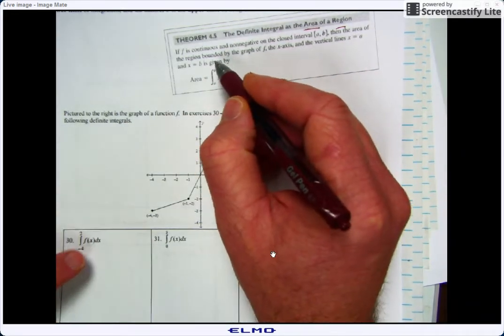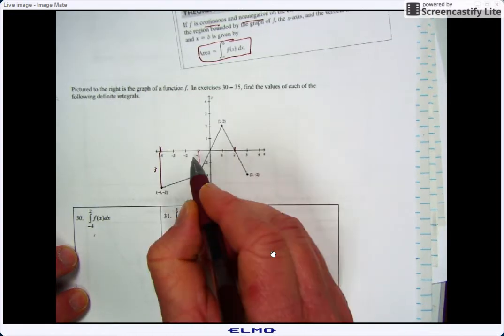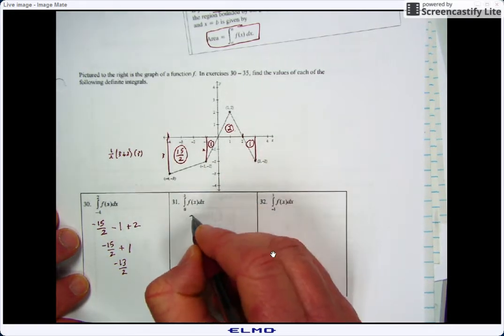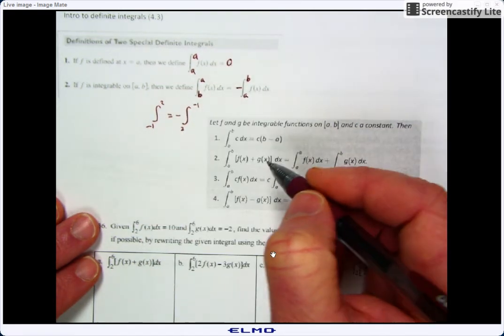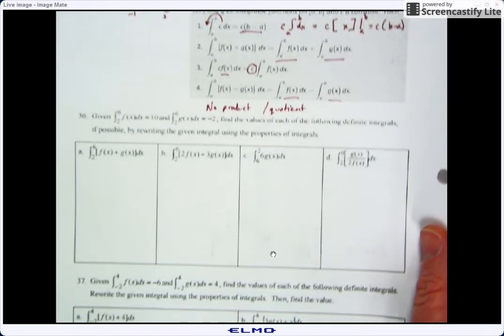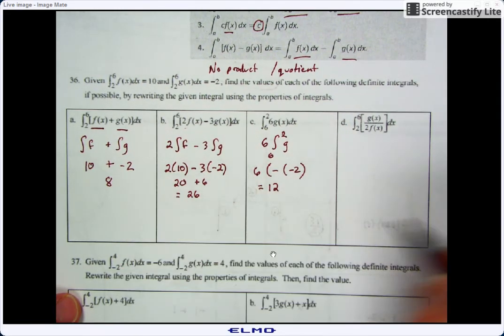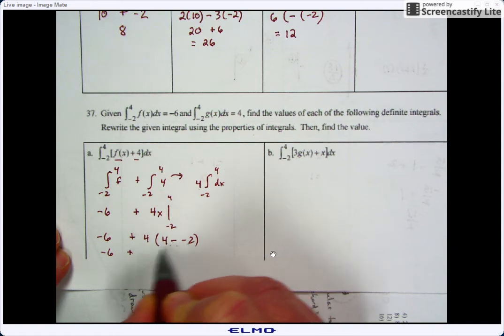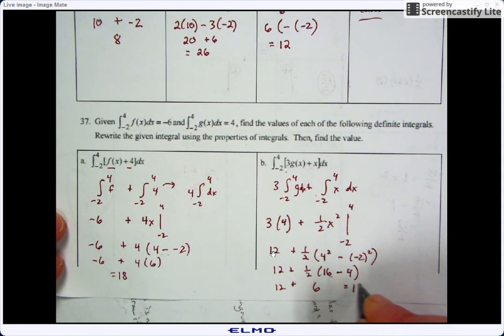Intro to definite integrals part 2 notes